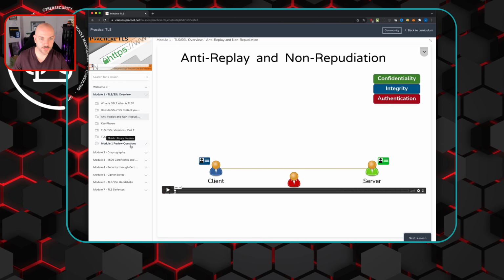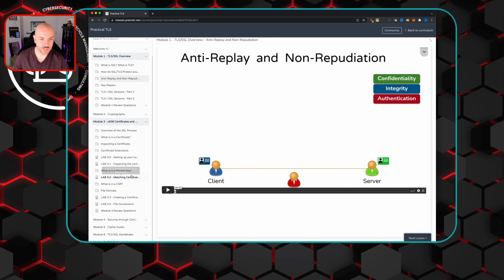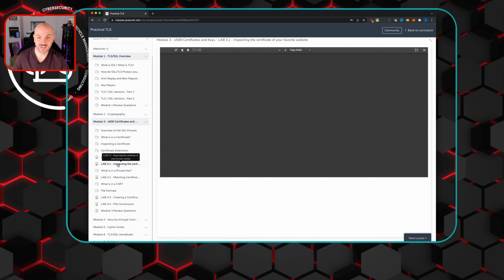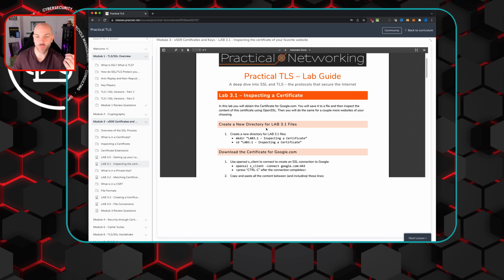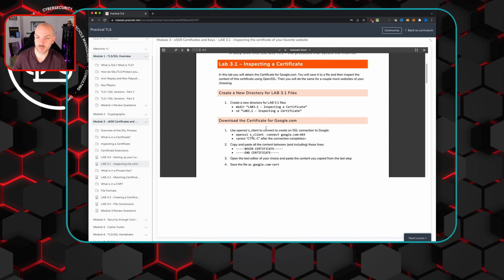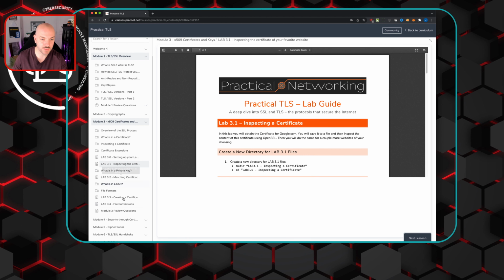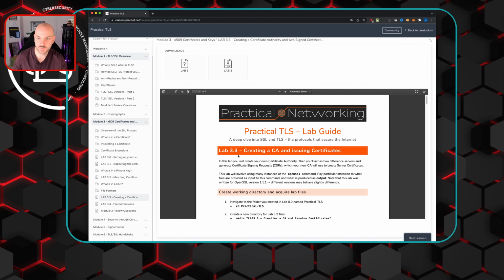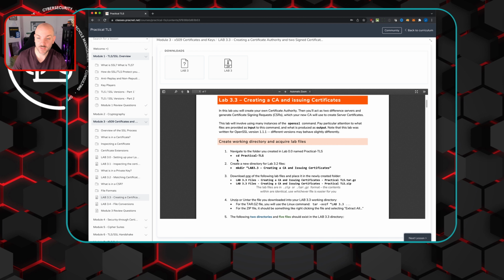Do You Really Know TLS?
Throughout my career TLS and encryption has always been a topic that is often brushed over or not thoroughly taught. Then folks end up in flames in the operational environment trying to troubleshoot or implement solutions that heavily rely on certs or encryption!

I was pleasantly surprised to find the Practical Networking "Practical TLS" course. So, I wanted to put together a short review of why I think this course sets itself apart in covering one of IT's most misunderstood foundational technologies.

OR this link which appends the code automatically

C Y B E R I N S I G H T